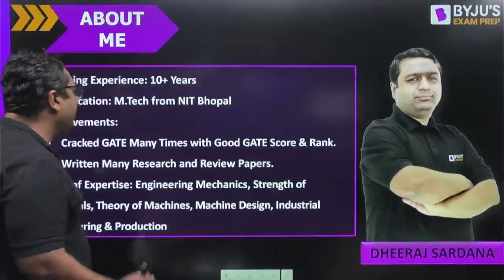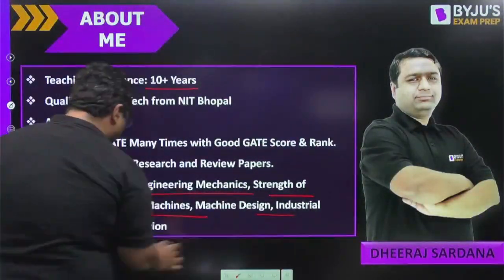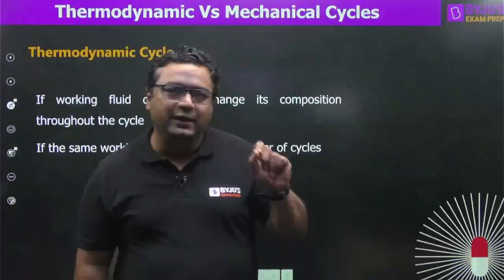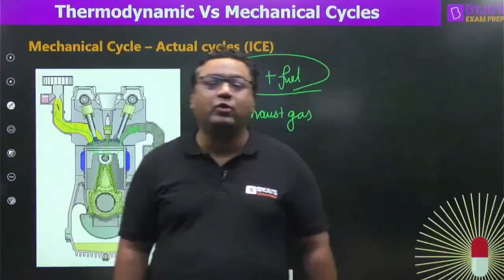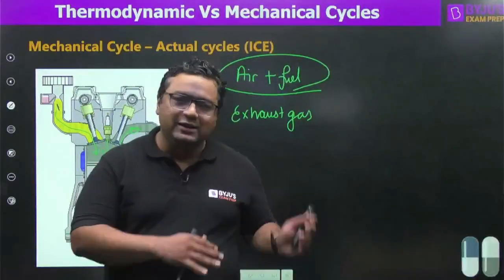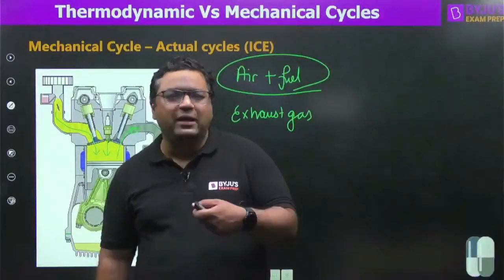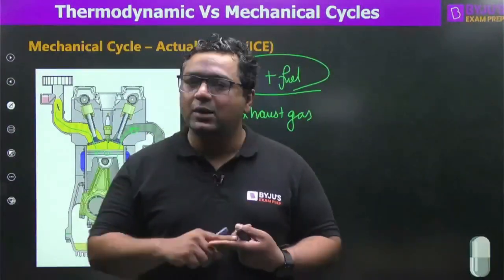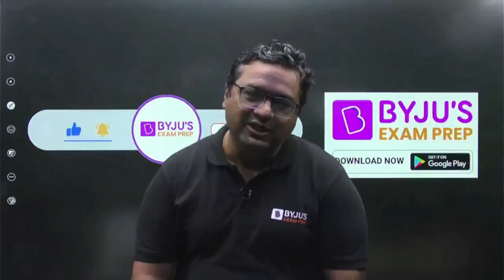Thermodynamic Cycles Vs Mechanical Cycles | Thermal Science | GATE Mechanical (ME) 2023 Exam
In this free online Concept Capsule Session,  BYJU'S Exam Prep GATE expert Dheeraj Sardana Sir will compare the "Thermodynamic Cycles Vs Mechanical Cycles" in Thermal Science for the GATE Mechanical Engineering (ME) 2023 Exam Aspirants.

BYJU'S Exam Prep GATE (Formerly Gradeup GATE) is a one-stop solution for all Engineering Exams, including online GATE coaching for various Engineering branches. Subscribe to this channel to access video lectures, GATE LIVE classes, exam analysis, post gate guidance, exam notifications, and get updates on Exam Patterns, Syllabus, Results, Tips, and free GATE online coaching and Strategy to crack GATE 2023 with flying colors. Also, prepare for PSU recruitment like NIELIT, UPSC ESE, BARC, ISRO, and PGEE exams.